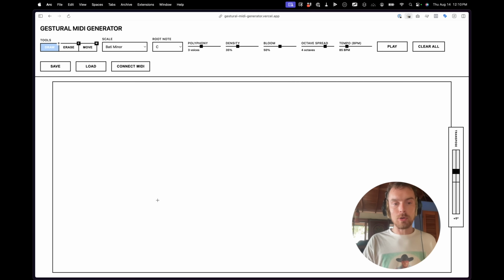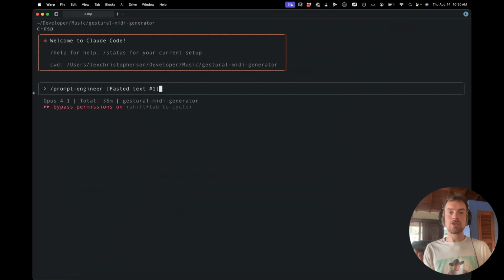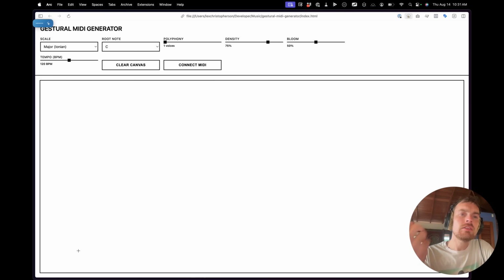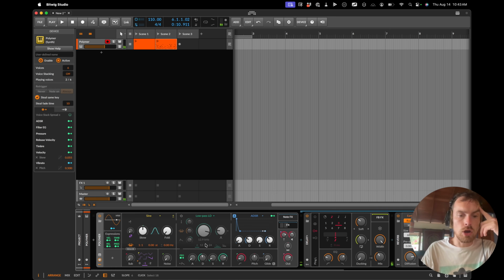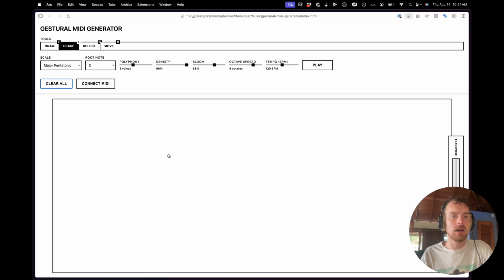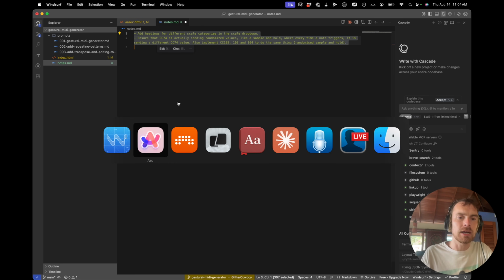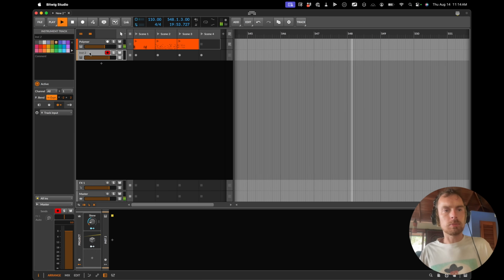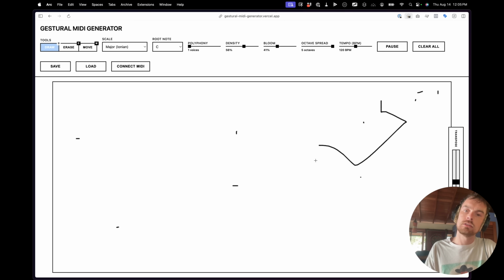I Built the World's Best MIDI Controller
I made my favourite generative music tool ever in about an hour using Claude Code and you can play with it

00:00:00 - Introduction and Demo
00:03:21 - Project Overview and Development Environment Setup
00:10:30 - Prompt Engineering Approach Explanation
00:15:57 - Building the Initial MIDI Generator with Claude
00:29:59 - Adding Transpose Functionality and Drawing Tools
00:44:44 - Adding Scale Categories and CC Controls
00:52:29 - Creating Sound Design in Bitwig
00:55:52 - Implementing Save/Load Functionality
00:59:20 - Deploying the Project Online
01:00:30 - Farewell